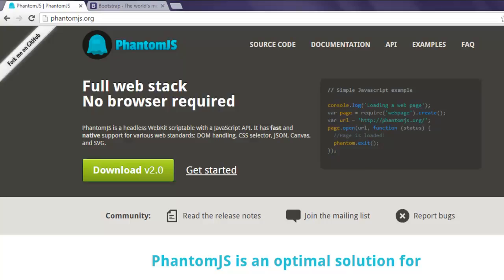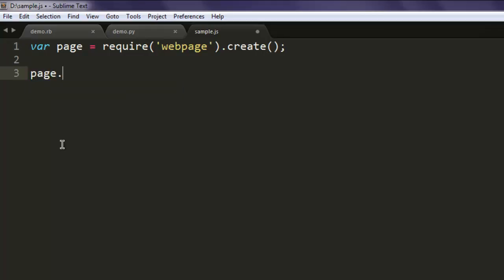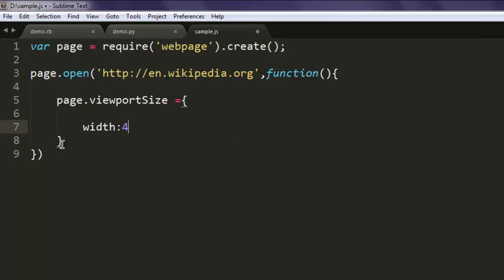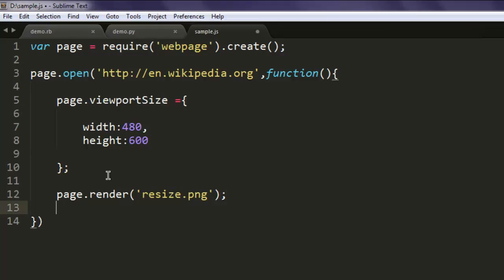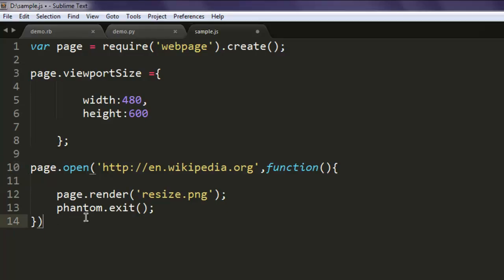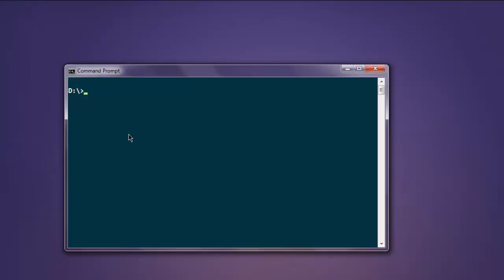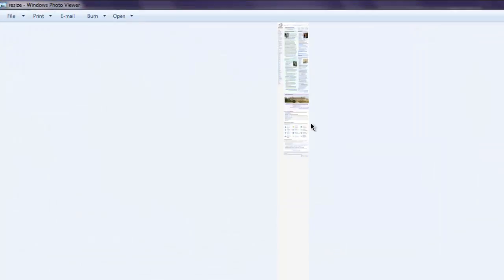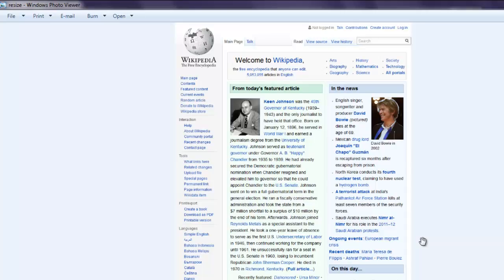PhantomJS Resize Browser Window viewportSize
Learn how to Resize Browser Window with PhantomJS.